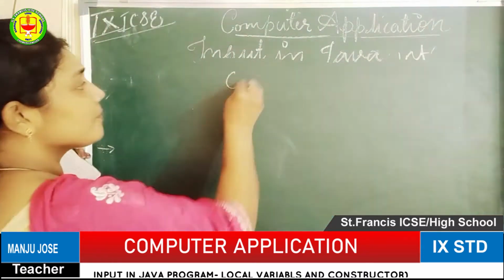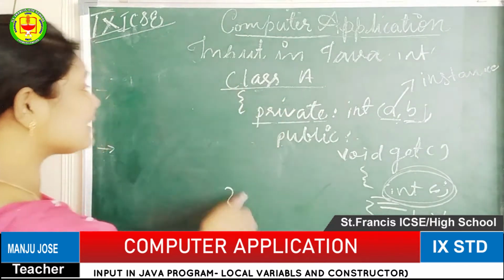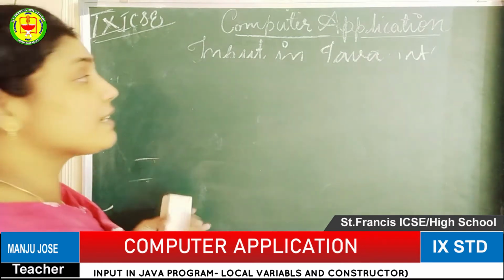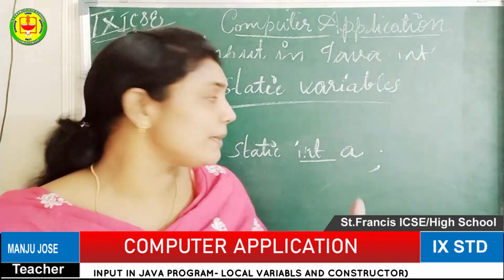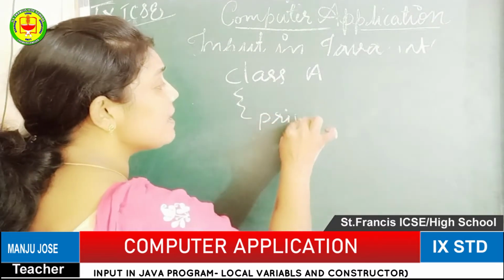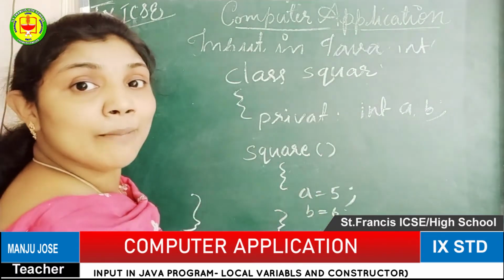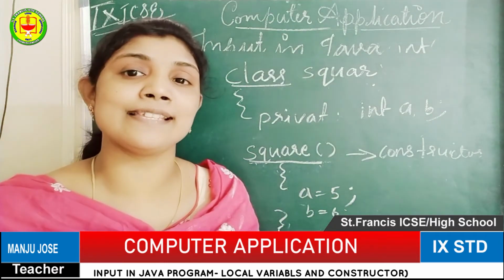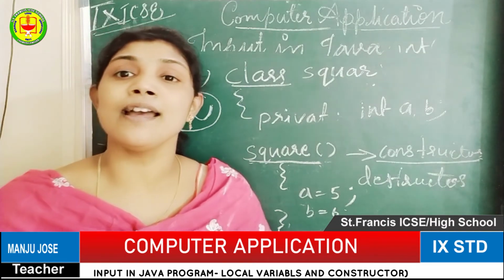COMPUTER APPLICATION IX STD CLASS 32